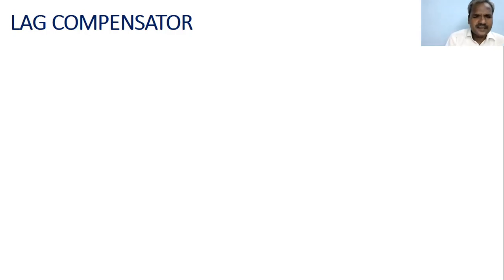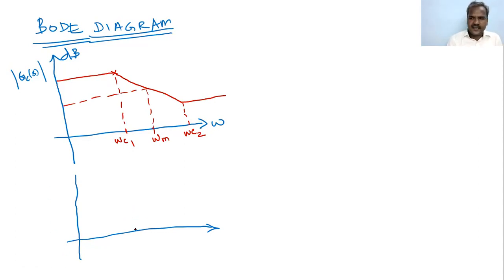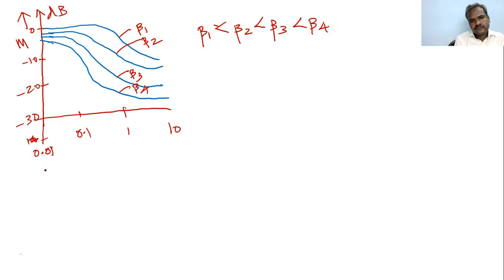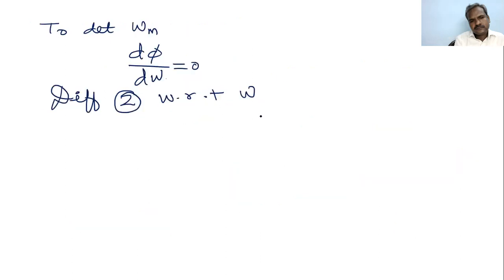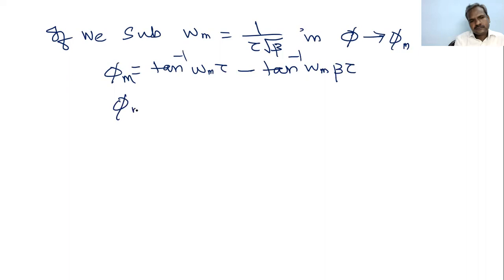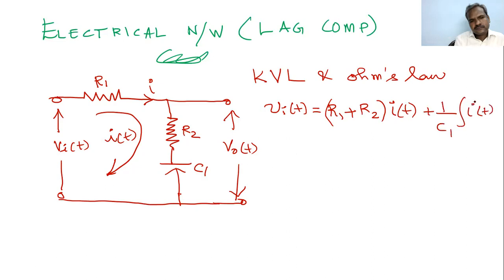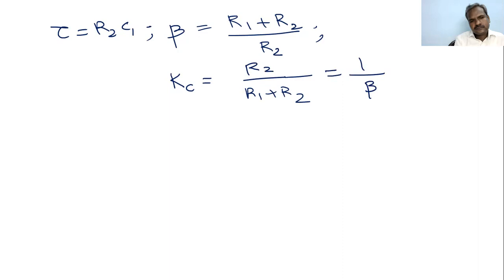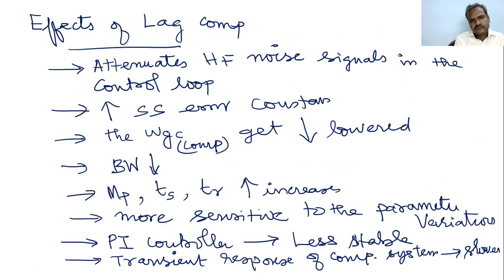Lag Compensators in Control system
The Lag Compensator is an electrical network which produces a sinusoidal output having the phase lag when a sinusoidal input is applied.